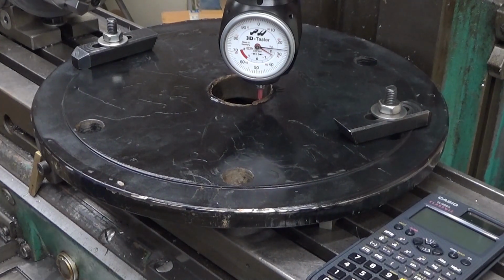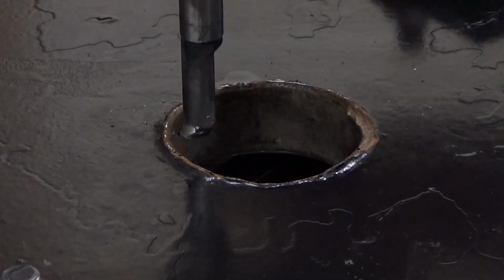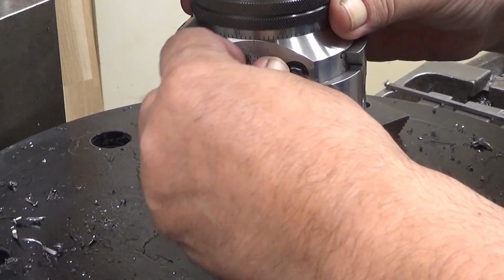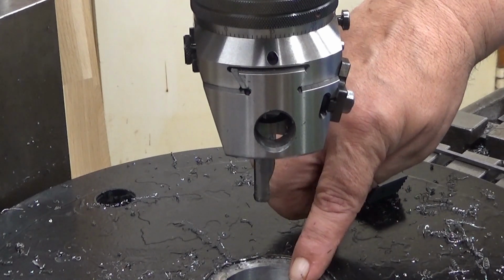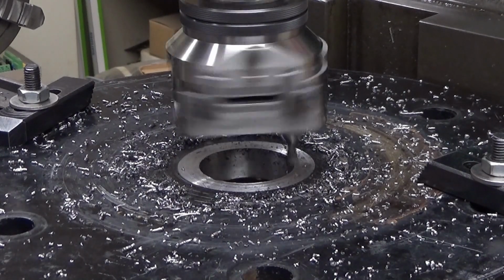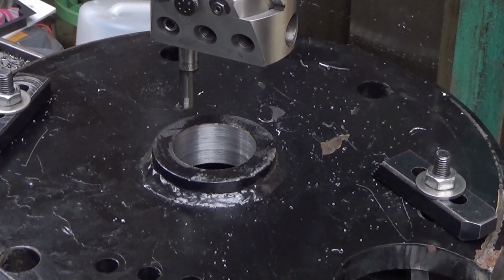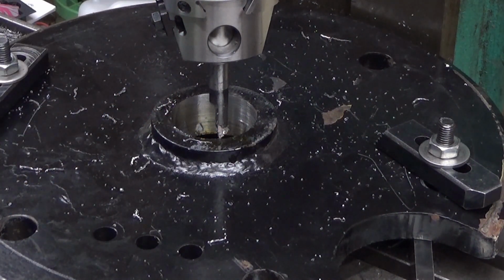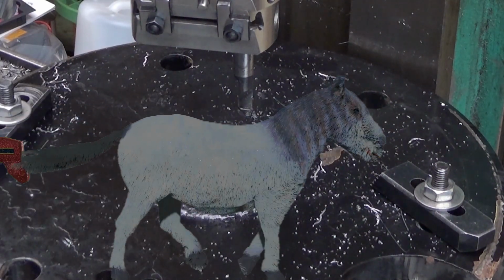Seed drill wheel hub job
My neighbour has a seed drill which has eight tires in the back. Those wheel are connected to a common shaft with four wheel hubs. Two of these were originally welded on the shaft and other two are floating to allow tightening the wheels in place.
For some reason the welded wheel hubs came loose and the wight tires were not rotating with bearings as intended but over the shaft which was badly worn. Tyhe wheel hubs were damaged quite badly as well in the process.
I will now straighten the wheel hub center holes.

In this video I am using:
- Schaublin SV-51 (1955) Milling machine

Chapters:
00:00 Intro
03:39 Dialling in the hub
08:46 Milling off the weld remains
15:15 Straightening the center hole
22:03 Processing the other side of the hub
28:01 Time lapse on machining the other welded hub
34:39 Straightening the floating hub hole
43:02 Time lapse on machining the other floating hub
46:14 Conclusion and Bye